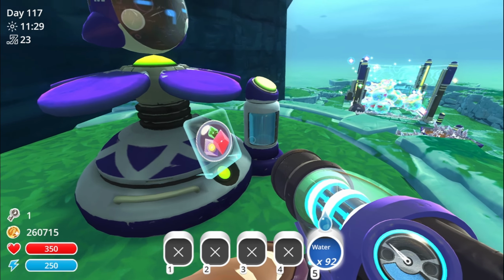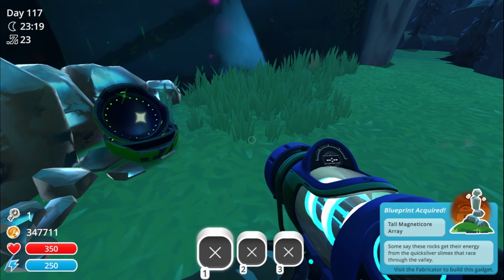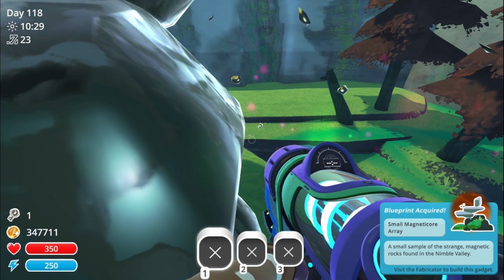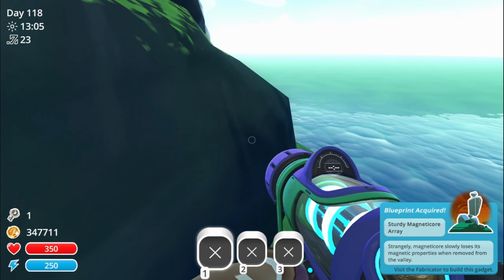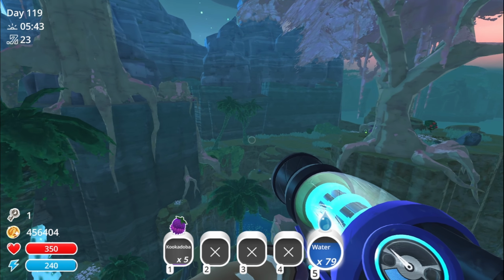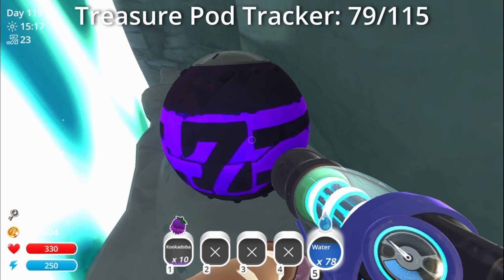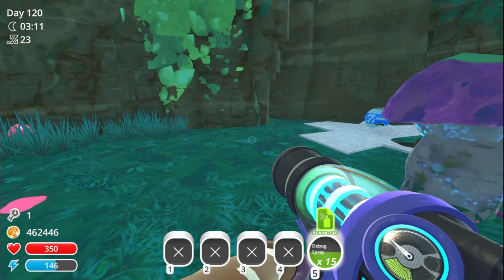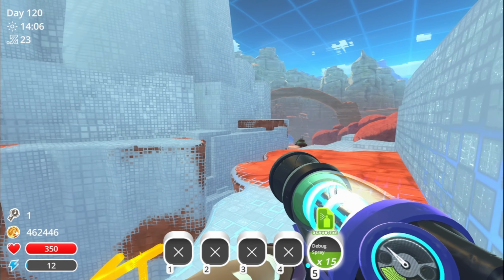Slime Rancher Episode 37: Collectable Madness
In part 1 of the conclusion of the Slime Rancher Let's Play we collect some of the remaining treasure pods that we did not get previously. Strap in, we are in for a long ride.